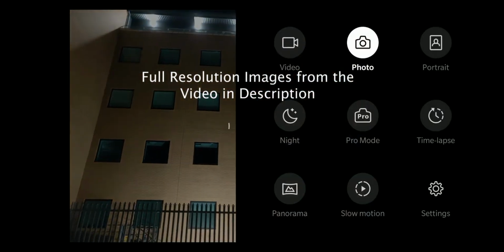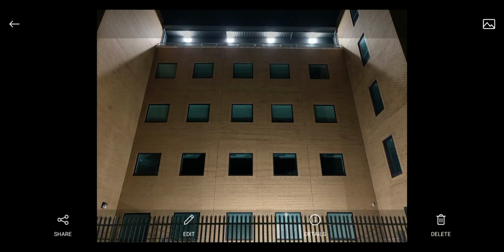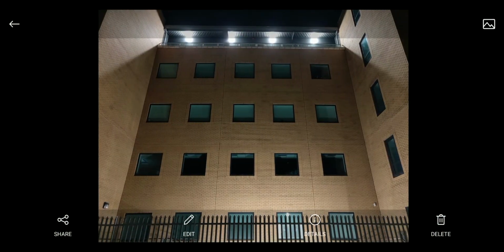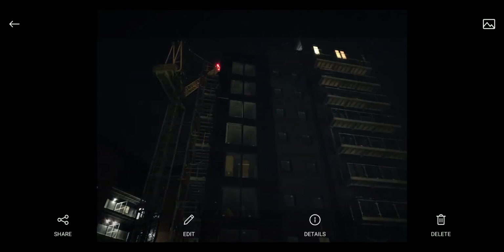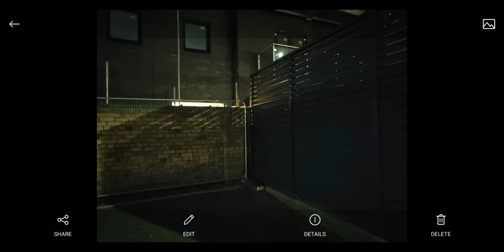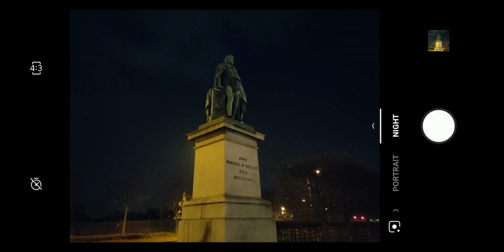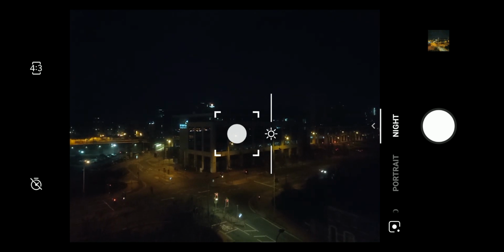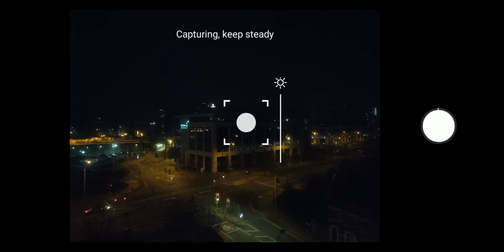OnePlus 6T Nightscape Test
The OnePlus 6T is yet another awesome value smartphone with a great camera and video recording up to 4K at 60 frames per second.

With the 6T, OnePlus have also introduced their new Nightscape mode, this allows for better quality low light images - come see how it works in this POV real time demonstration!

Camera specifications;

MAIN CAMERA
Dual 16 MP, f/1.7, 25mm (wide), 1/2.6", 1.22µm,
OIS, PDAF
20 MP (16 MP effective), f/1.7, 25mm (wide), 1/2.8", 1.0µm,
PDAF
Features
Dual-LED flash, HDR, panorama

2160p@30/60fps, 1080p@30/60/240fps, 720p@480fps,
Auto HDR, gyro-EIS

SELFIE CAMERA
Single 16 MP, f/2.0, 25mm (wide), 1/3.1", 1.0µm
Features
Auto-HDR, gyro-EIS
1080p@30fps

Music;
Jordyn Edmonds